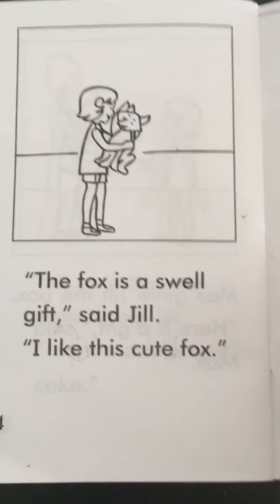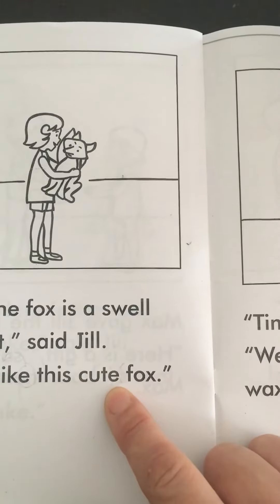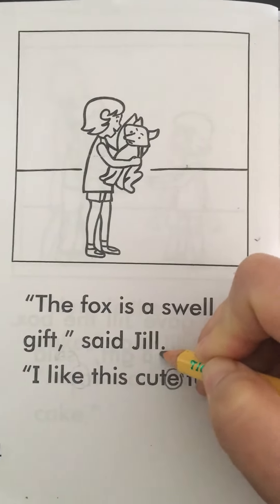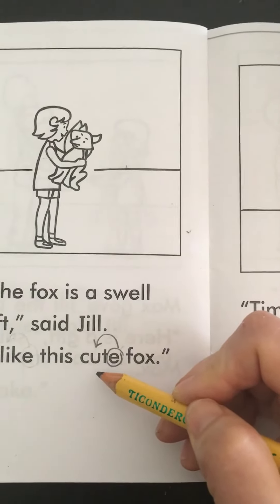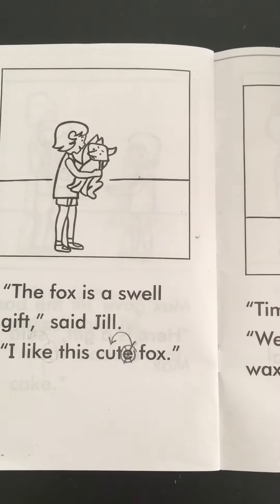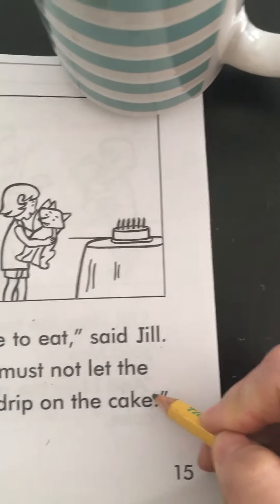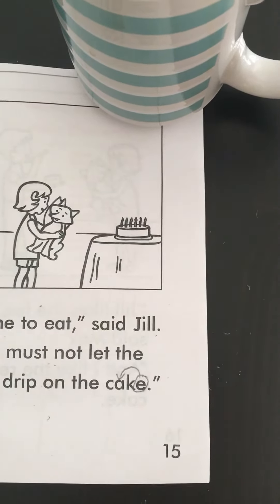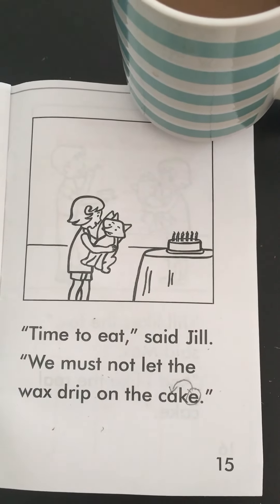Magic e tip